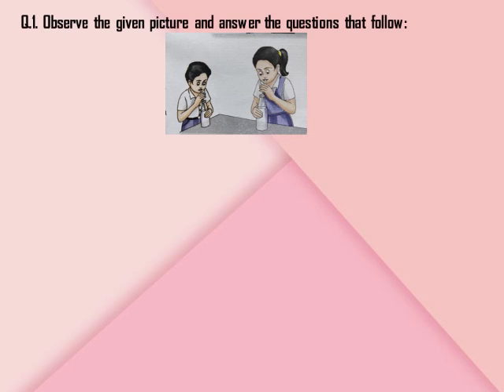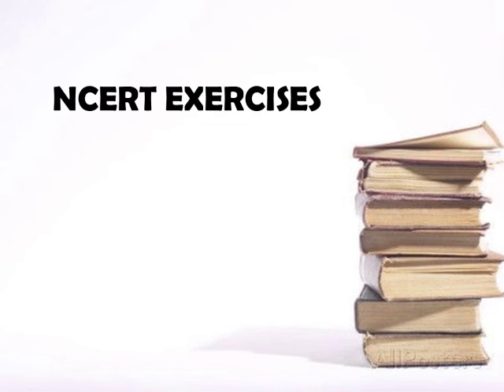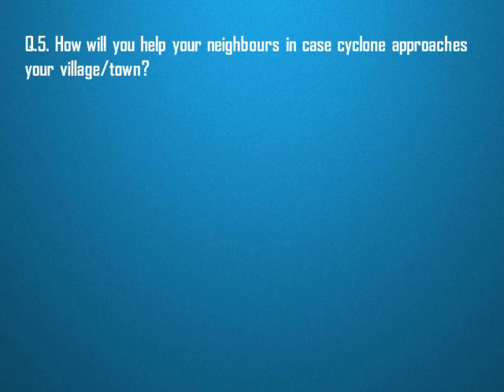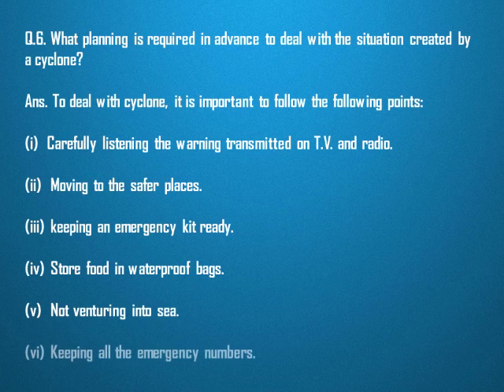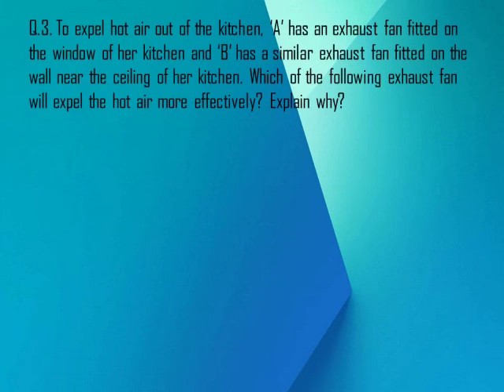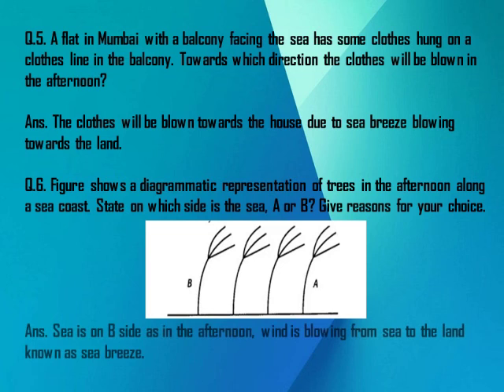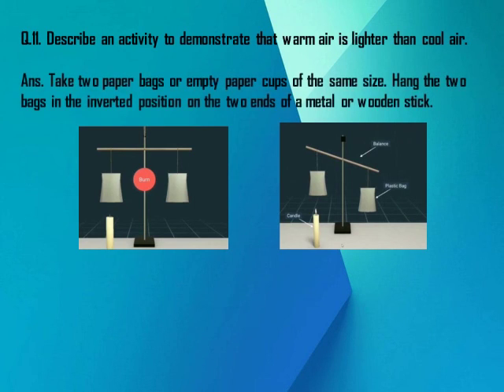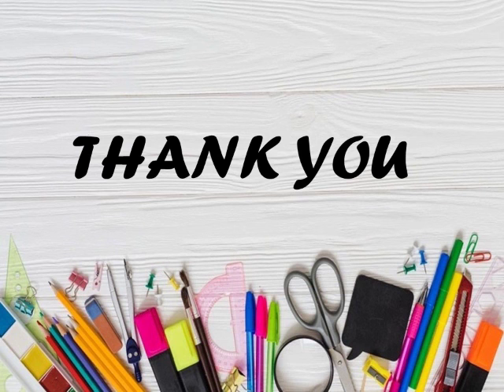Online Educational Tutor Part - 1 by RPS